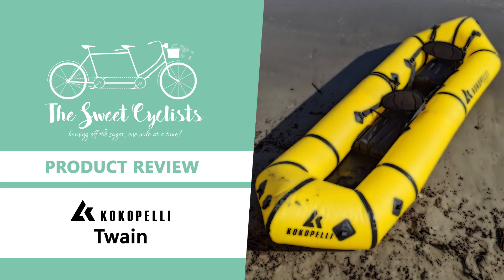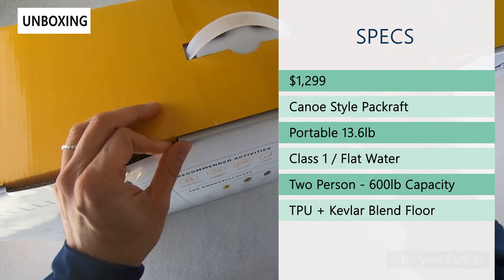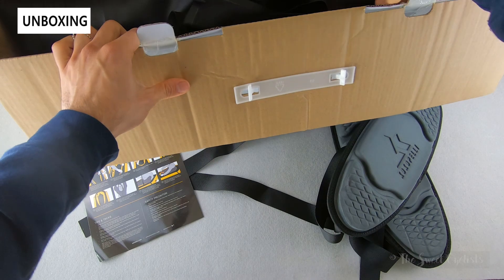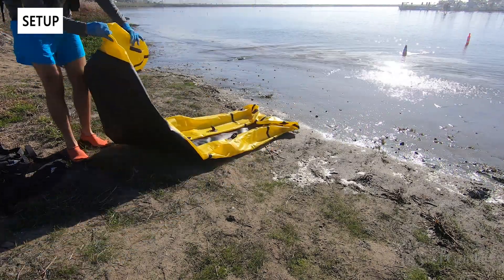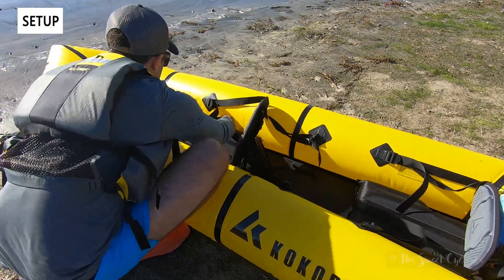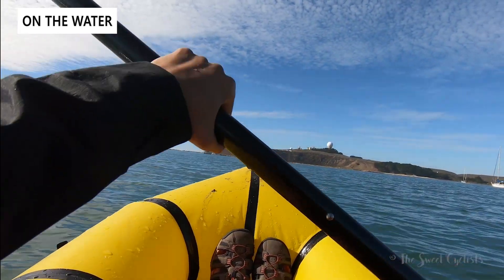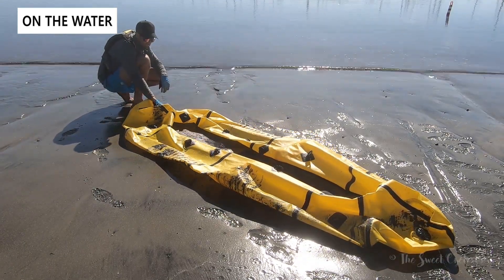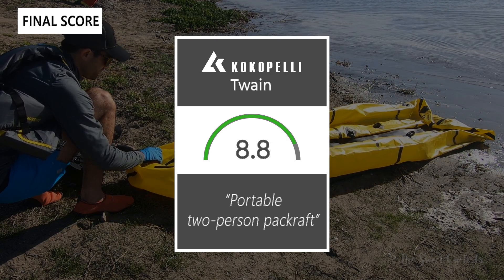Kokopelli Twain Packraft Inflatable Lightweight Canoe Review - feat. Two-Person Design + Portable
When it comes to personal watercraft you typically have three categories to choose from: sleek kayaks, versatile canoes or utilitarian rafts. The Kokopelli Twain is a two person inflatable that blends the line between canoes and rafts. Kokopelli describes the Twain as a canoe style packraft as it combines the streamlined shape of a canoe with a flat bottom raft construction. The Twain retails for $1,299 and has an optional $150 TiZip that adds an integrated gear storage area. Despite a two person 600lb capacity and 10 foot length, the Twain only weighs 13.6lb and packs down to the size of a sleeping bag. To achieve the featherweight without sacrificing durability, the Twain is constructed of a Kevlar blend reinforced floor and has a dual chambered design using 840d TPU. Whether you're looking to hike to an isolated lake or take a friend and/or dogs out to the local lake the Twain offers some impressive specs.

As with any inflatable kayak or raft, some assembly is required before you can get in the water. The included instruction sheet is not particularly useful as it references spray covers that don’t exist with the Twain. Instead it’s pretty easy to use some intuition or reference Kokopelli’s instruction videos for setting up the Twain. The first step is to air up the two chambers from the D7 valves on each end of the boat. Kokopelli recommends not exceeding 1 PSI for each chamber which is why you should be careful when using pumps. If space or weight is a limiting factor, you can use the included inflation bag which is a tedious process that can take 5-20 minutes depending on your speed. We’d highly recommend a low-pressure portable pump like the Kokopelli Feather pump to partially inflate each chamber and then use the provided inflation tube to top off the chambers as you can not exceed 1 psi pumping it this way.

Next you’ll want to inflate the seat bottoms using the attached nozzles using your mouth until they feel firm. Place the seat bottoms next to the buckles and slide the straps to the buckles to secure them in place. The next step is to attach the seat backs which each use two compression straps that attach to the large top mounted buckles and the two smaller rear buckles. Adjust the tension on the straps until the seat back is held in place and the proper position. Note, there is quite a bit of leeway in the seat positions so make sure to adjust them to maximize leg space for both paddlers. Finally, you want to slide the fin onto the bottom of the packraft and lock it into place with the provided tab...

00:00 Intro
00:10 Unboxing + Specs
03:51 Setup
05:21 On The Water
07:50 The Final Score